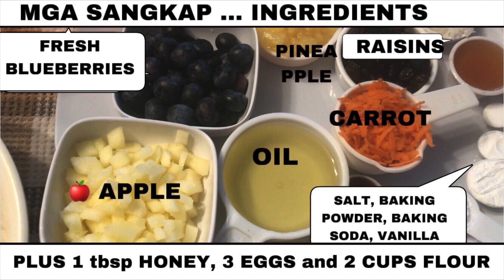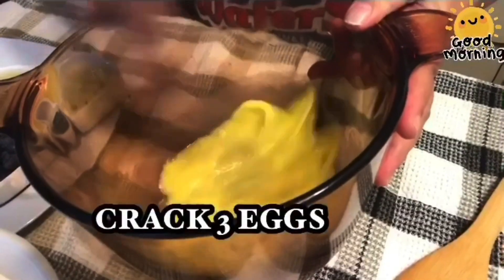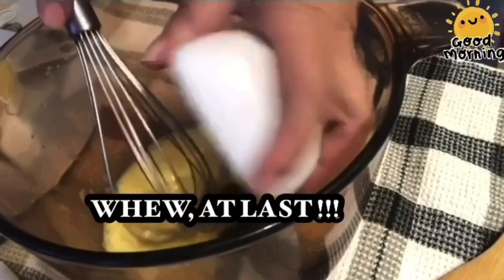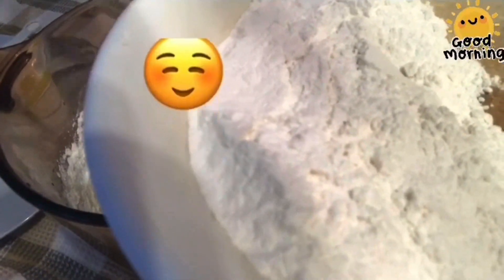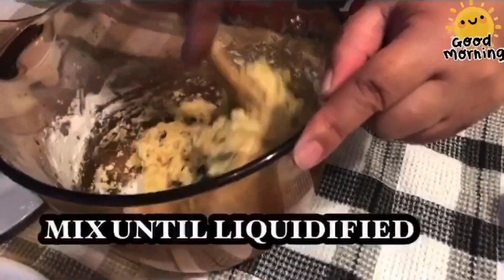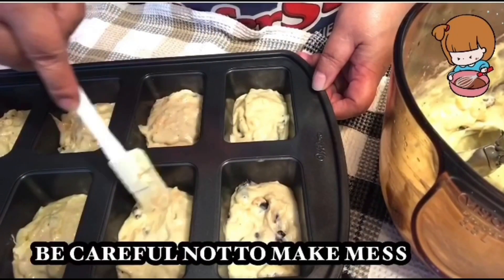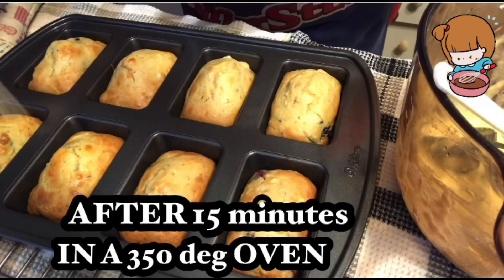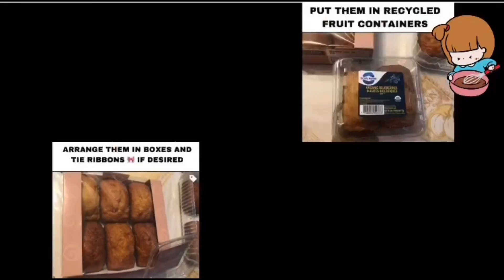NO SUGAR MINI FRUIT CAKES || QUICK AND EASY || FOR GIFTS AND FOR BUSINESS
... Fruits are best when eaten fresh.  However, they can also be added to our cakes for healthier version of cakes.  Just sharing a very easy recipe whenever our palettes urge for something sweet ... but healthy snacks, gifts, coffee or tea party treats and are also perfect for BUSINESS ... You simply need:
3 eggs
1 tsp Vanilla
2 Cups Flour
1 and 1/2 tsp Baking Powder
1 tsp Baking Soda
1/4 tsp salt
1/4 cup fresh blueberries
1/4 cup sliced apples
1/4 cup crushed pineapple
1/4 cup grated carrots
1/4 cup raisins ( optional )
1 tbsp grated coconut
1 tbsp Honey
1/4 cup oil
... Mix all the dry ingredients - flour, baking powder, Baking soda and salt. Set aside. Beat 3 eggs, add vanilla. Add apple, blueberries, carrots, raisins, grated coconut. Mix. Add flour mixture little by little. Mix properly. Add. Honey and Oil. Mix until become watery. Spoon into grease Baking Pan ... Bake in 350 degrees oven for 15 minutes. Insert toothpick to test when done ... Allow to cool ... Sprinkle powdered sugar, or simply wrap in any wrapping you desire Great for gifts ... Wrap individually or any umber you wish for business HAPPY BAKING !!!